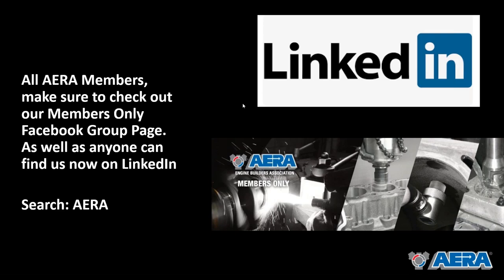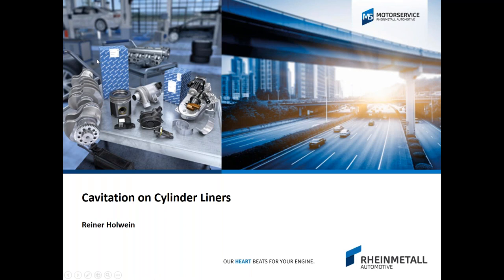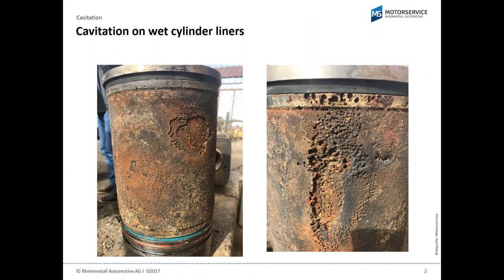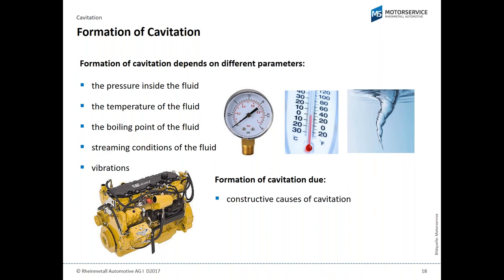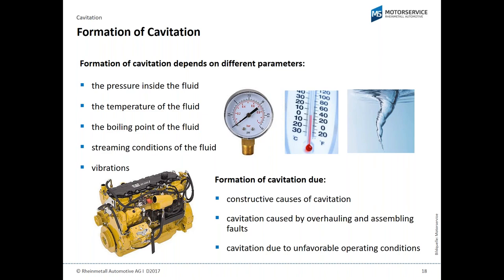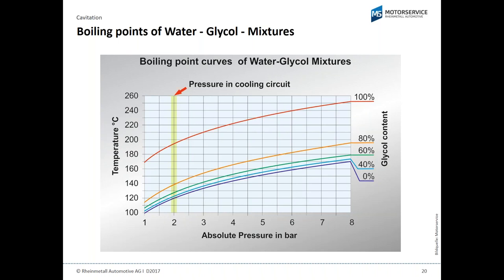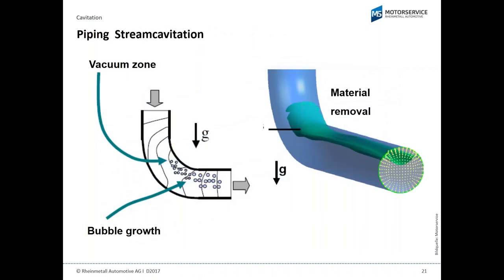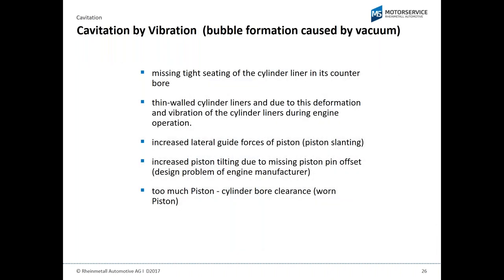Cavitation Occurrence on New and Old Engines or After Repair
In this webinar Reiner Holwein from KS/TRW Products discusses cavitation. This webinar goes into detail on the consequences of cavitation problems including repair solutions, and what’s around the corner for modern engines.

The presentation ends with a Q&A with additional audience questions on the subject.